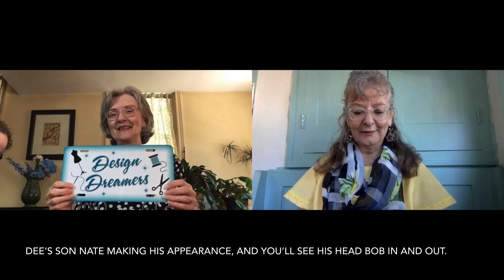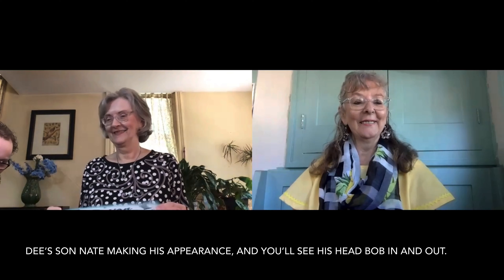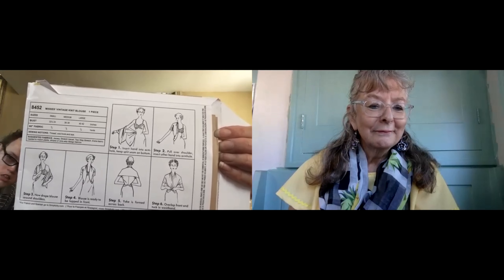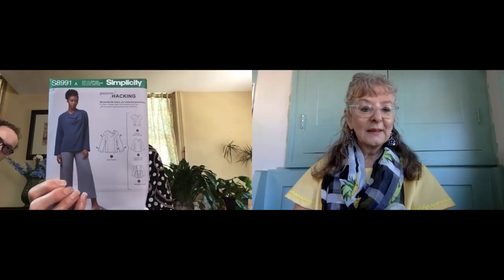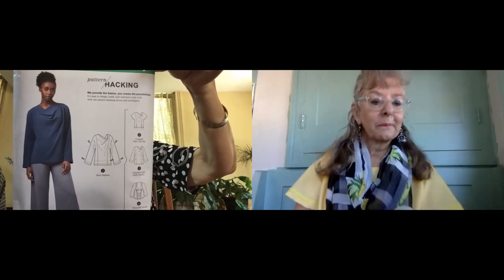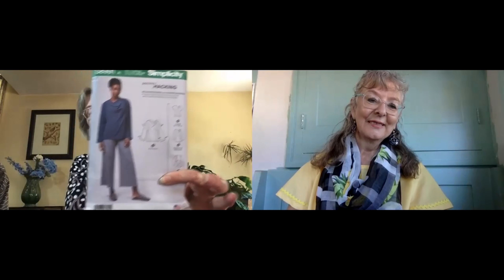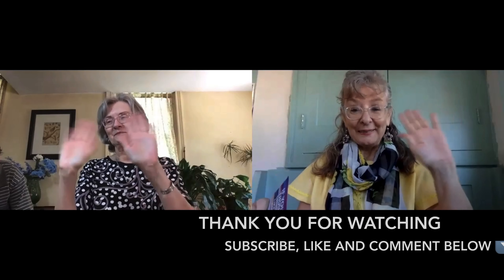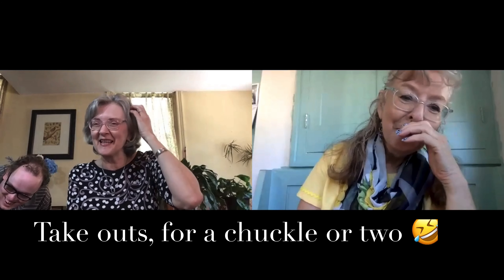Planning some future makes -along with a takeout #34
Welcome back!  We have some ideas of our future makes we hope you will enjoy.  Then we threw in one of our takeouts to help bring out the smiles!  Sorry about the low quality in the video at times.  When we can get together again it will be better quality again!

We are using these patterns:
Simplicity 8452
Simplicity 8991
New Look 6530
McCalls 7600,  7930 or 7325

Magazines were purchased at Barnes and Nobles book store.